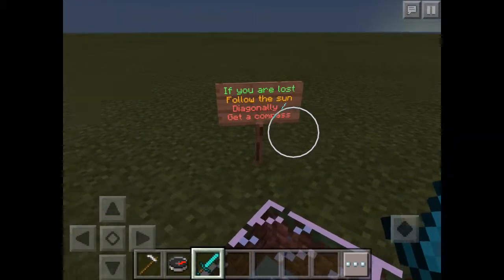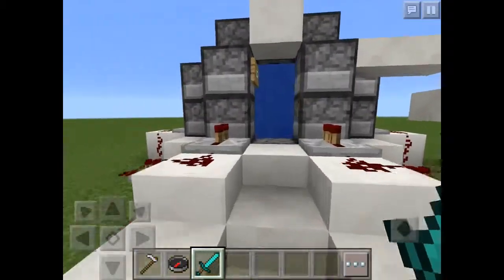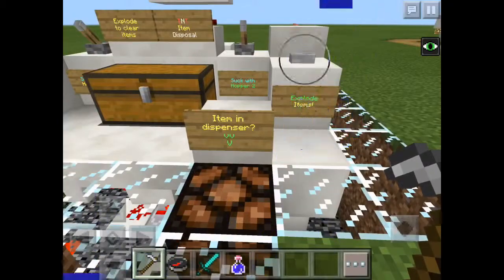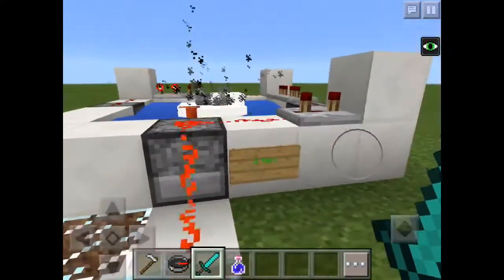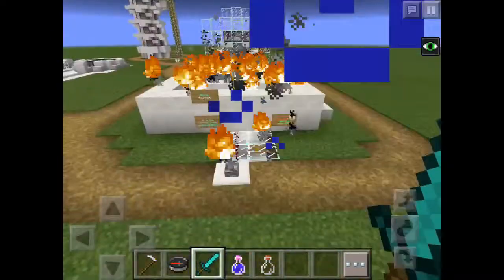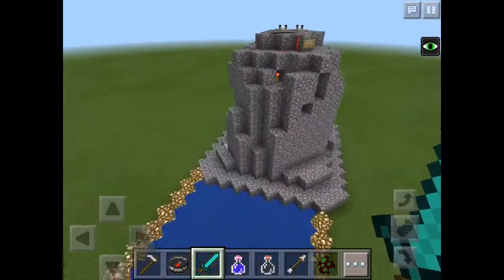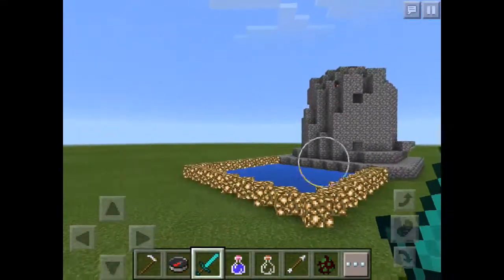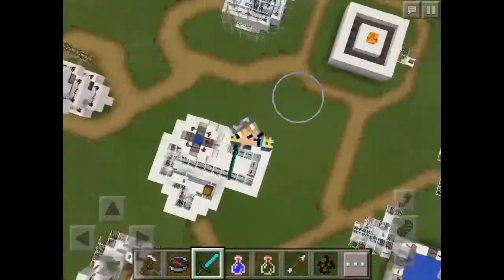TOP 10 AWESOME CREATIONS WITH TNT|Minecraft PE|0.14.3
Hey guys what's up so today I showed you guys this awesome 10 creations with tnt
Map